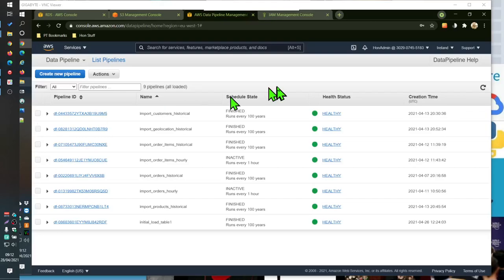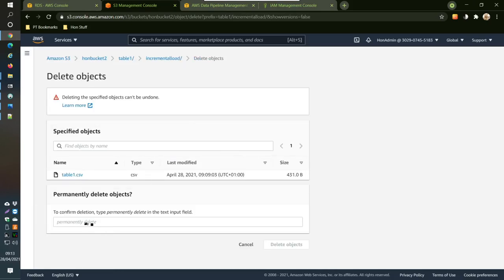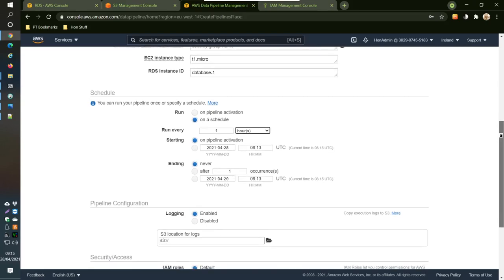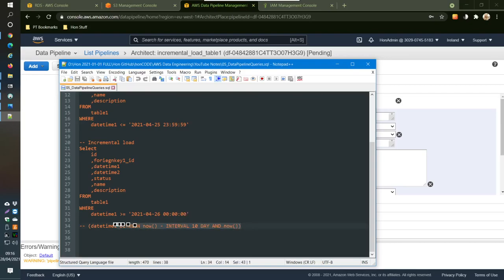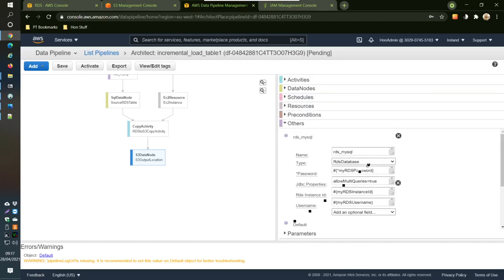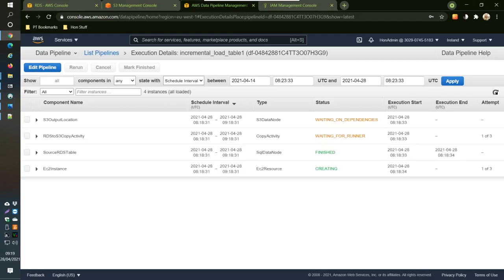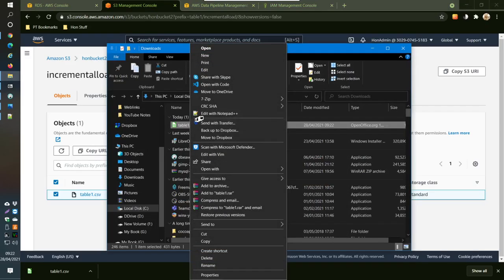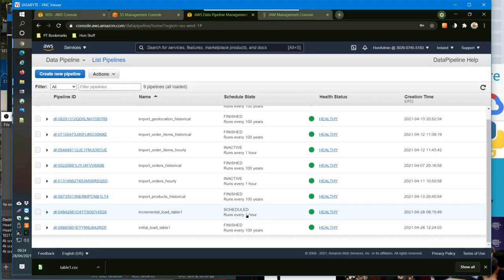08 AWS ETL - Configure Incremental Data Pipeline from MySQL to S3 (code used below)